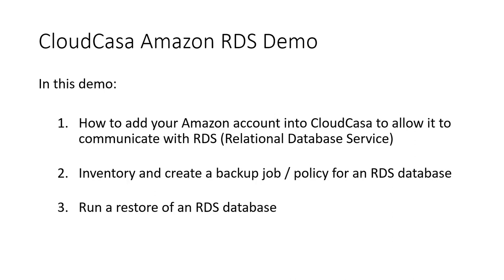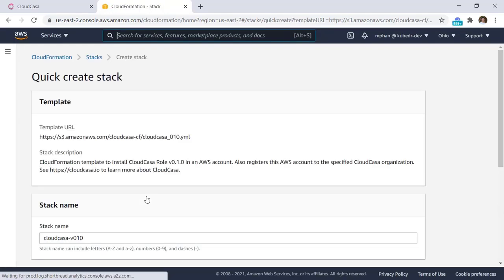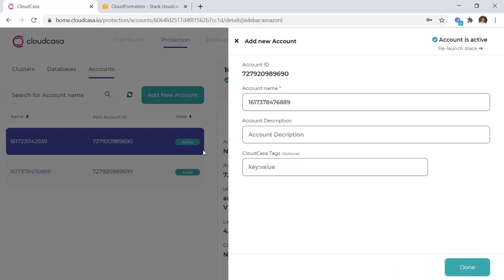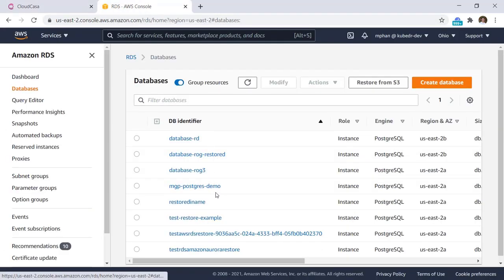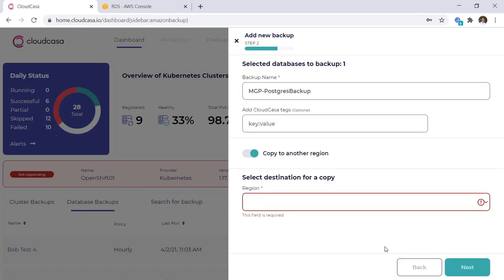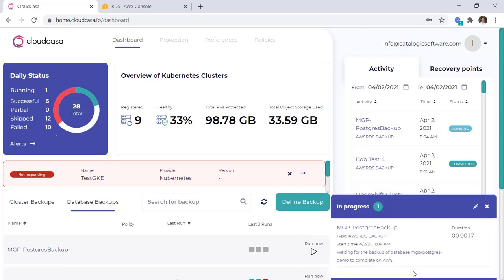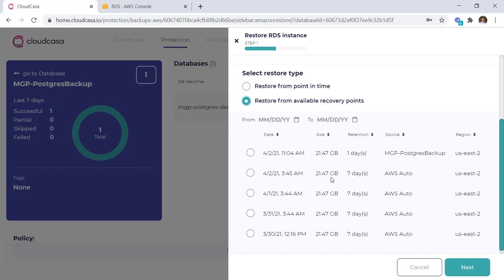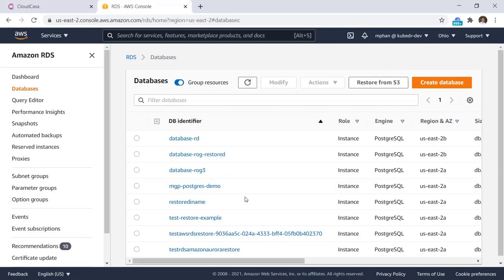CloudCasa Amazon Relational Database Service (RDS) ​Backup and Recovery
CloudCasa now supports cloud databases starting with Amazon Relational Database Service (RDS). You can now manage the data protection and recovery for all of your RDS databases, across multiple accounts and regions, from one place! With CloudCasa you can:

• Create scheduled or ad-hoc snapshots of your Amazon RDS databases using the same schedule and retention policies that you use for Kubernetes.
• Automatically copy snapshots to other AWS regions for an extra layer of protection.
• Restore of RDS databases can be done from snapshots or copies created by CloudCasa, from RDS automatic backups, or even from manual snapshots created through AWS.

Amazon RDS protection, including snapshot management and multi-region copies, is available to users of the free service tier.